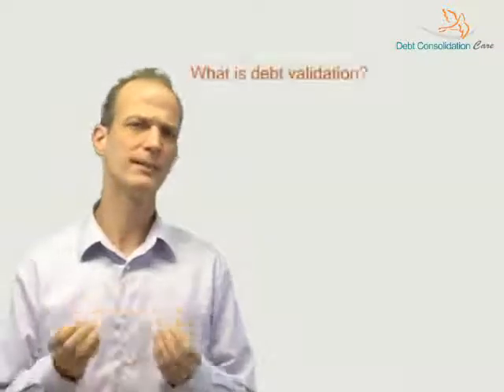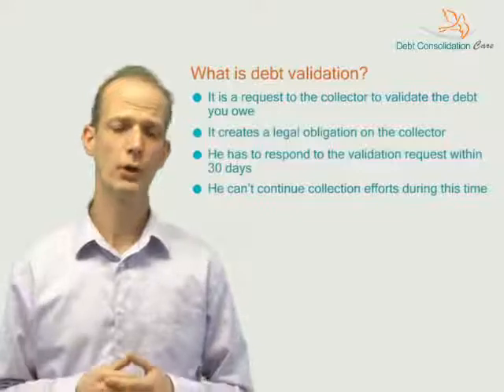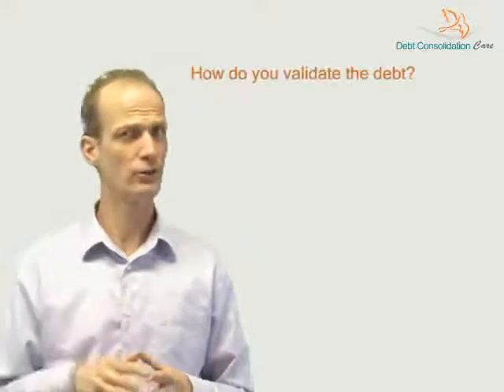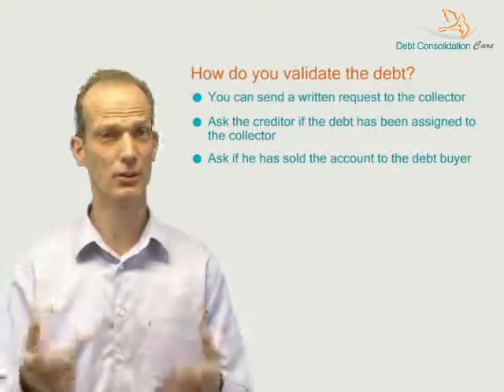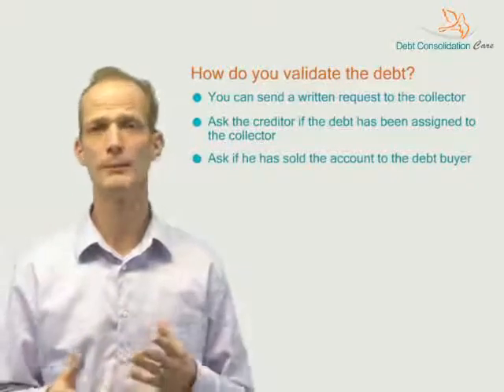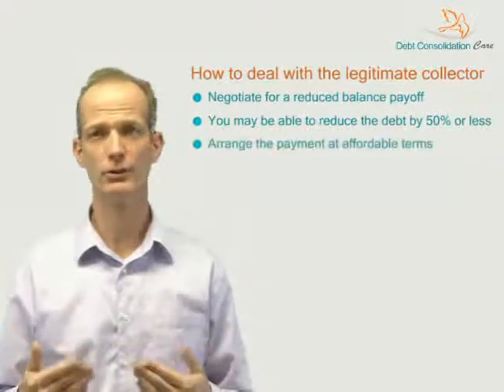Debt Validation - Use This Weapon To Fight With The Collectors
Debt validation is a powerful tool in the hands of the debtors. This tool is especially powerful when debtors are dealing with unknown debts. It is the debtor's right to request collection agencies to validate debt. The debtors can even dispute the validity of debt if the need arises.

Watch this video to know what is debt validation. Get to know about various facts of debt validation from the DebtCC reporter. Find out how you can validate a specific debt. Moreover, check out the ways to handle an illegitimate debt collector. Explore the steps to be taken when your validation request backfire.

Feel free to visit DebtCC community to know more about debt validation.